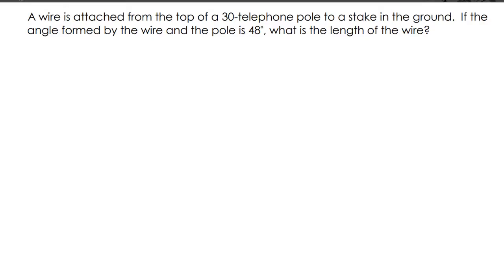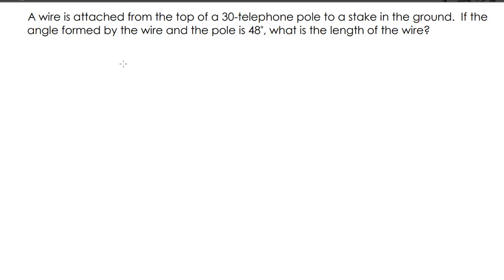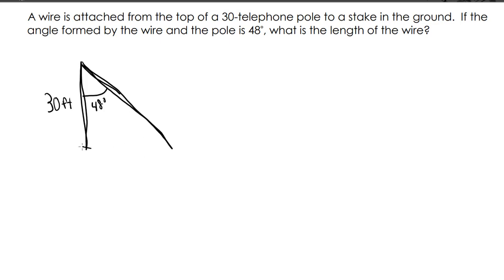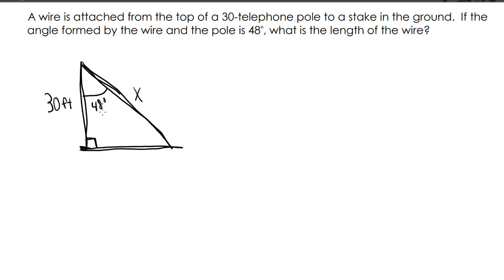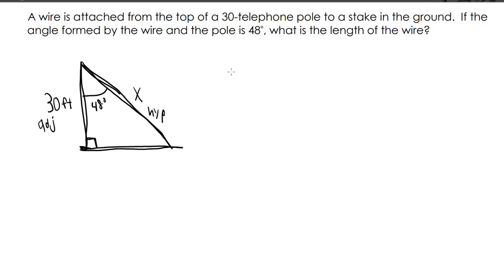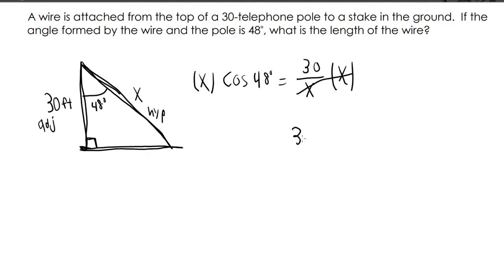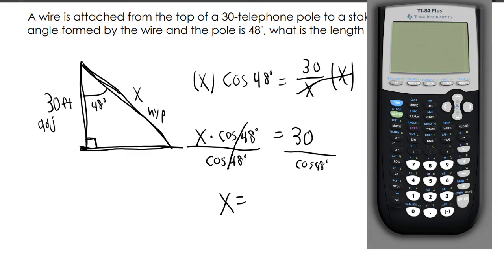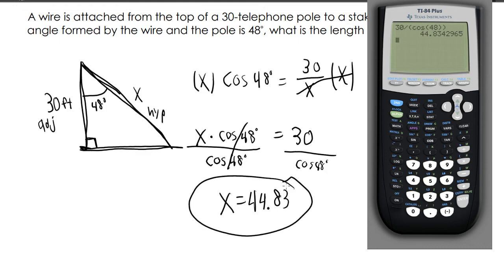Trigonometry Word Problem Example 1